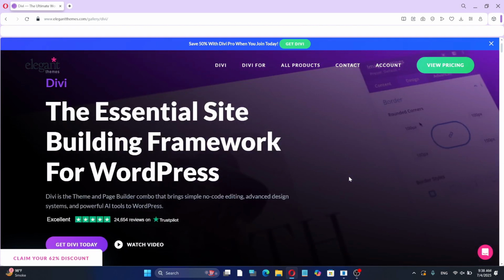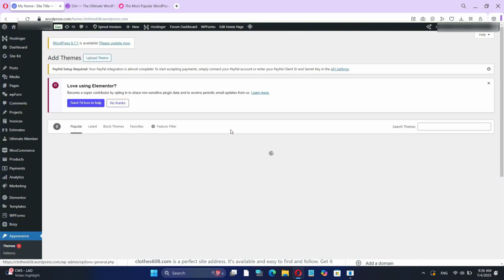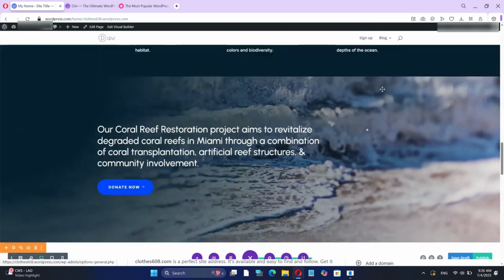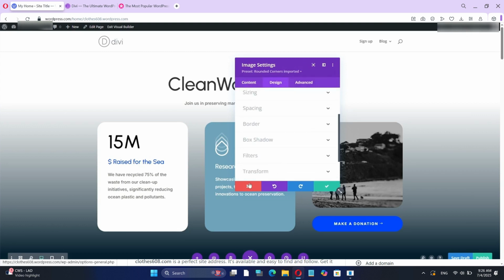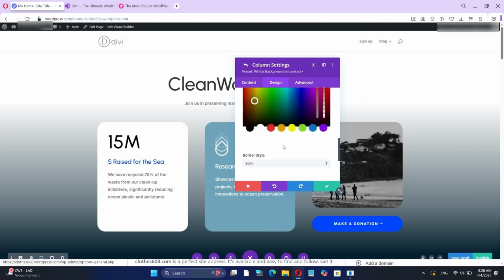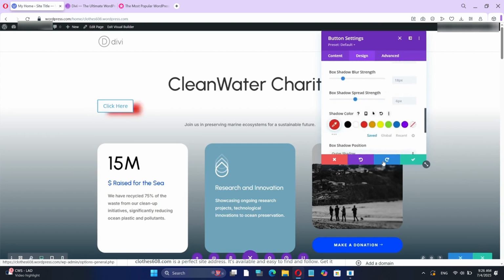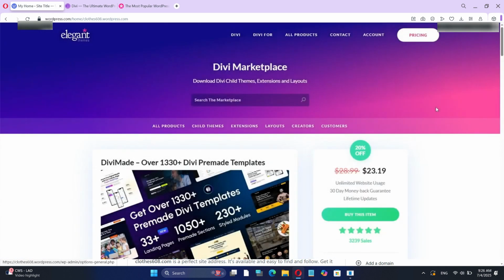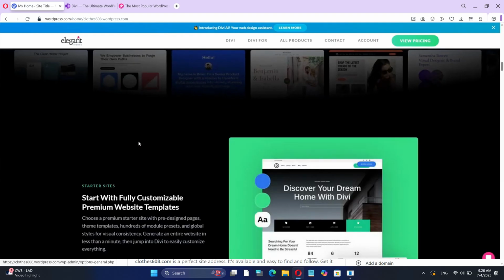How to Make a WordPress Website Without Elementor (Full Tutorial) ✅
There is 0 risk in trying it out thanks to their 30-day, no-questions-asked money-back guarantee.

If you don’t like it for ANY reason at all, just ask for a refund and get every penny back.

Their flagship builder, Divi, is the most popular wordpress theme in the world.

Divi makes it really easy to design websites using drag-and-drop tools, pre-made templates, and customizable layouts.

It gives you a lot of flexibility while still being beginner friendly.

Want to build a professional WordPress website without relying on Elementor? This complete tutorial walks you through creating a stunning WordPress site using native WordPress tools and alternative page builders. Learn how to customize themes, use Gutenberg blocks effectively, and optimize your site’s performance—all without Elementor! Perfect for beginners and those looking for a lightweight approach to web design.